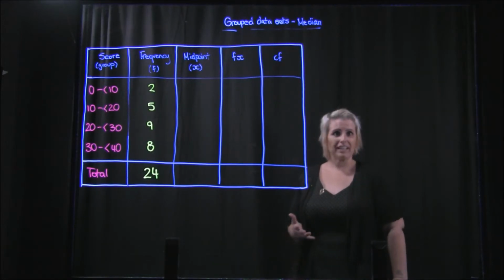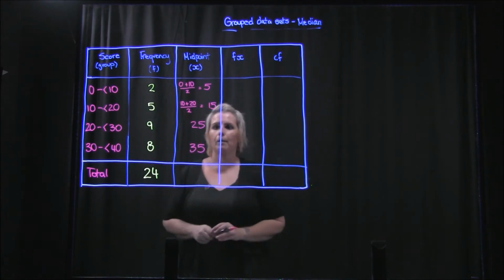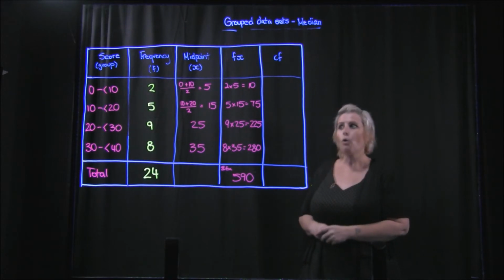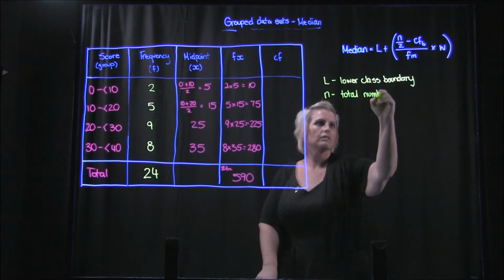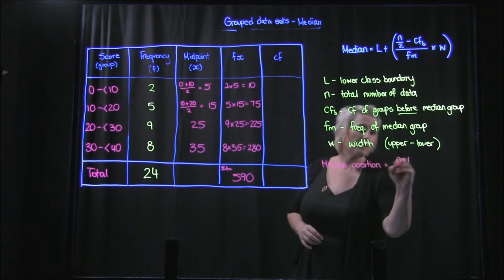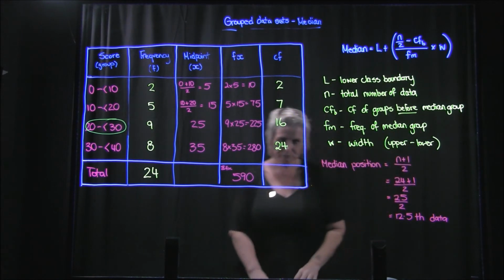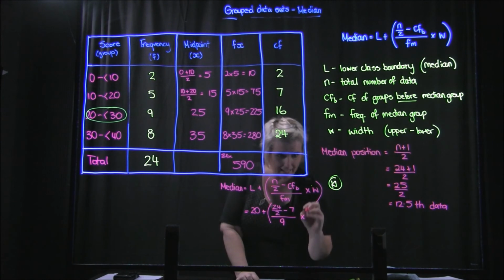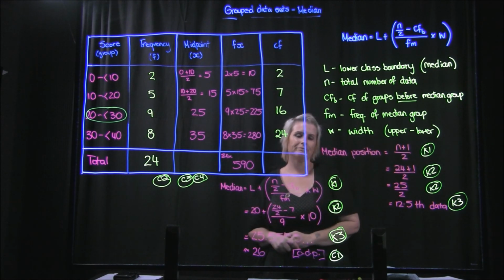Grouped Data Sets Median